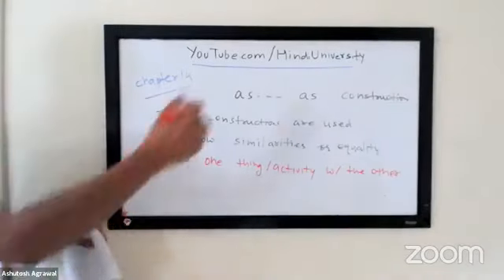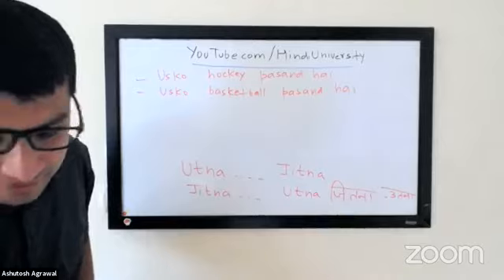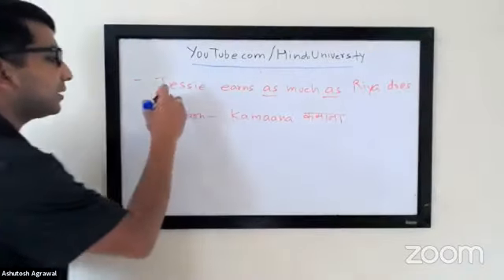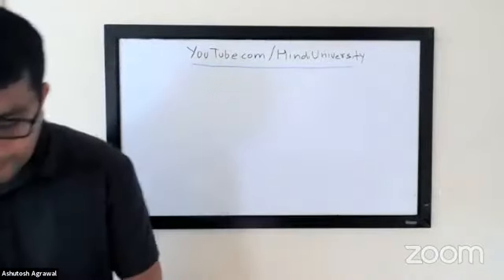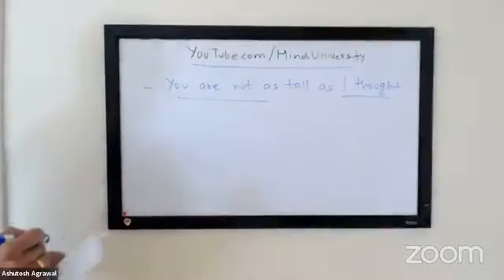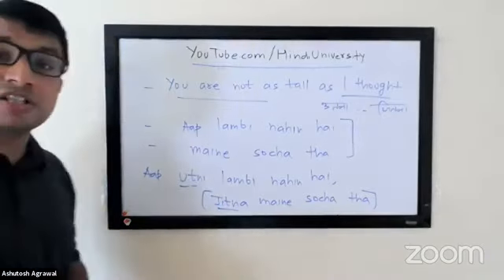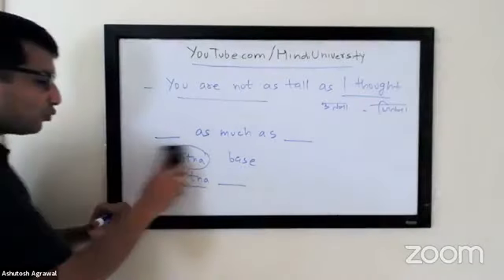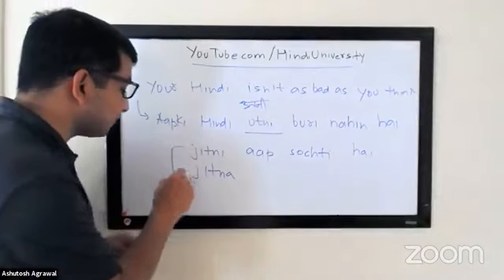Teach Yourself Hindi - Chapter 14 (part 6)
Learn Hindi with Ashu Ji's class:

*Relative Clauses